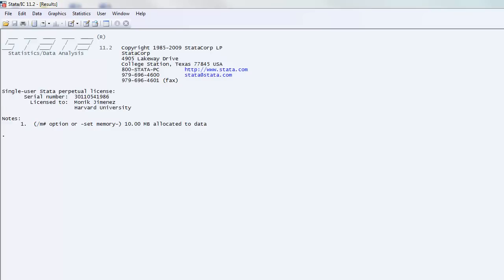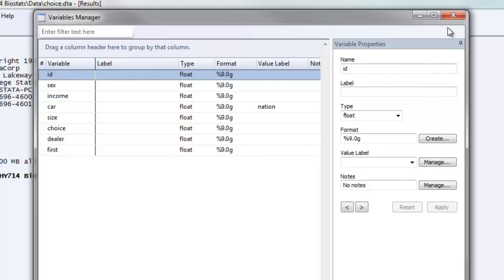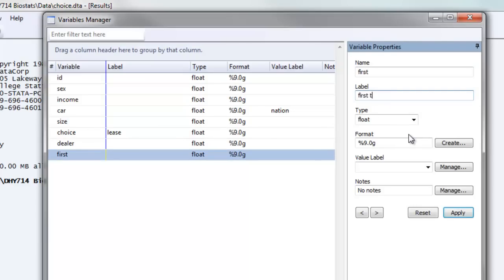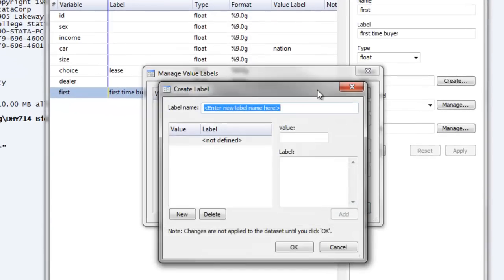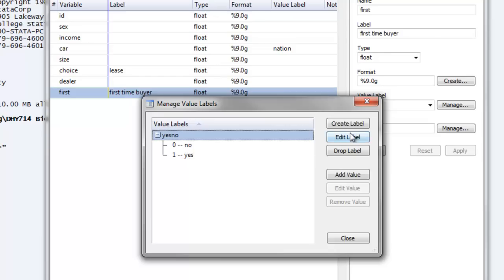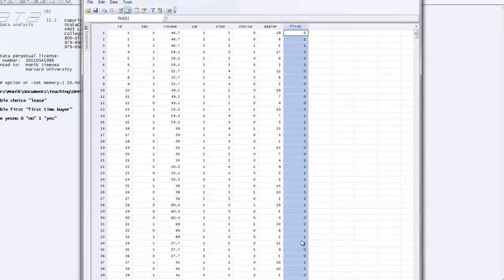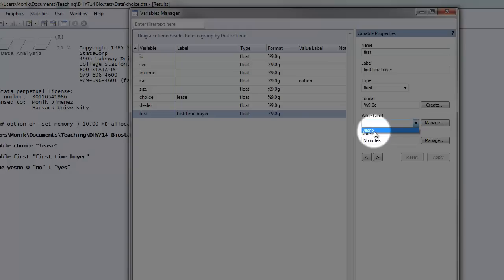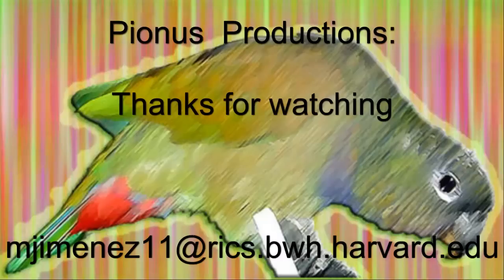creating variable labels in stata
assigning variable and value labels in stata